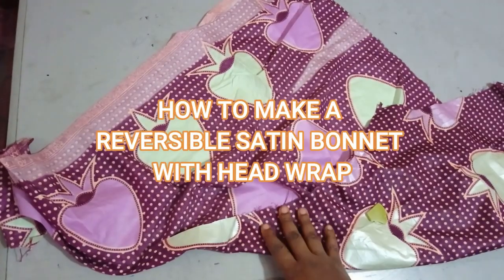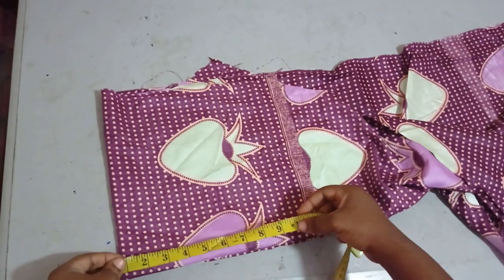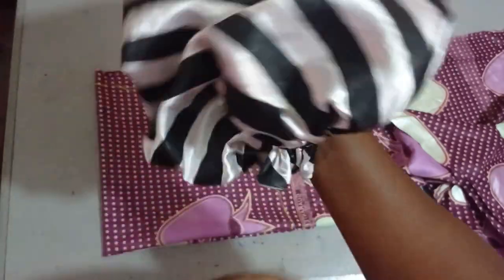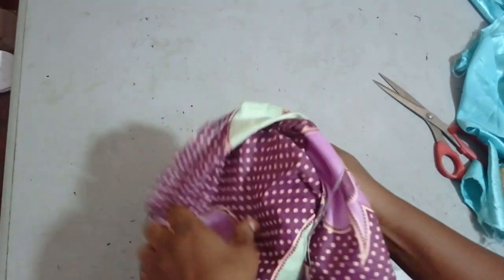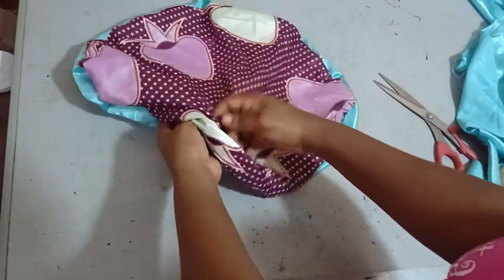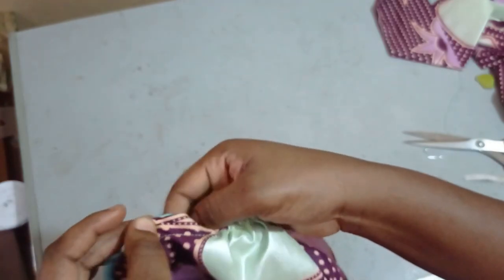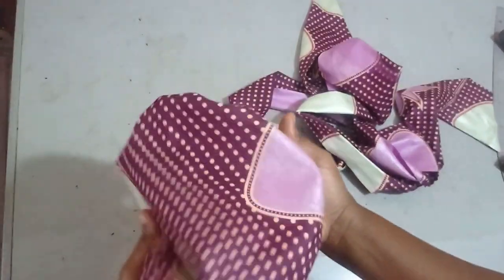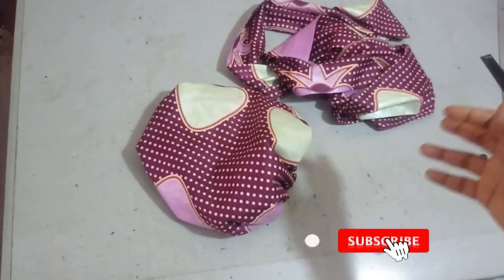DIY Reversible BONNET HEADWRAP | ANKARA BONNET| SATIN BONNET | 2 Pieces Bonnet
This is a simple and detailed tutorial on how to make a reversible bonnet with headwrap. It is a lovely 2 piece bonnet that can take various form like ankara bonnet, satin bonnet or silk bonnet. It is more of a 4 in 1 bonnet because of the reversible nature and elegant headwrap.